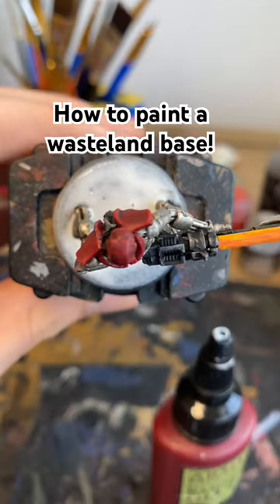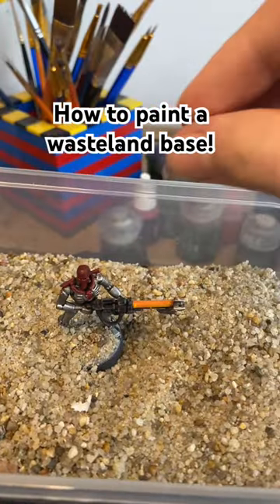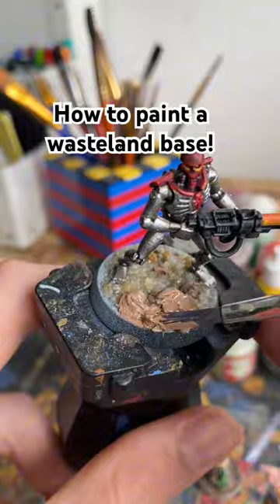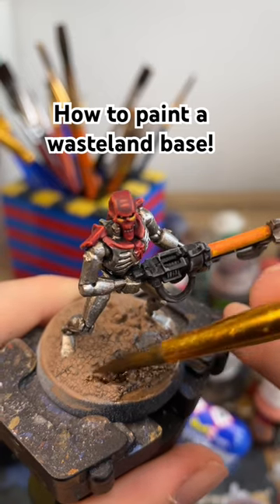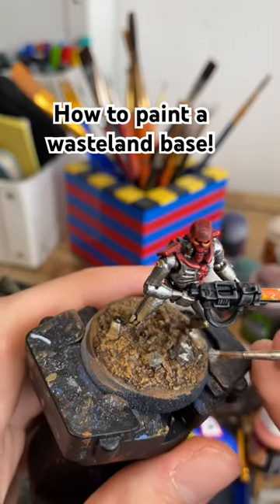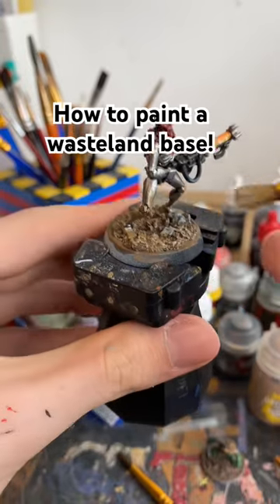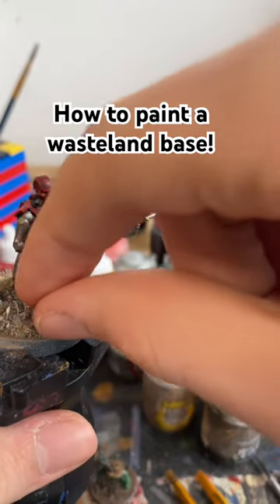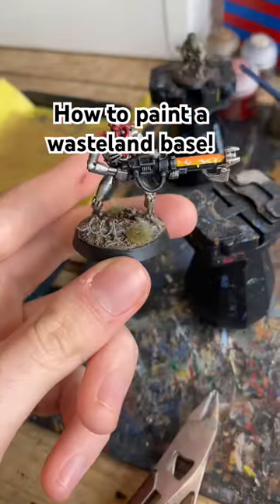How to paint a warhammer wasteland base